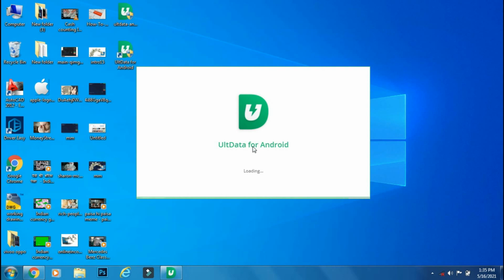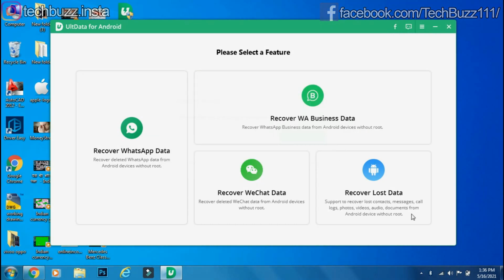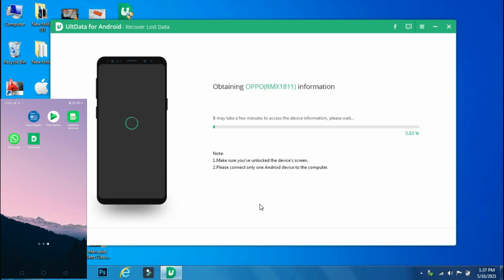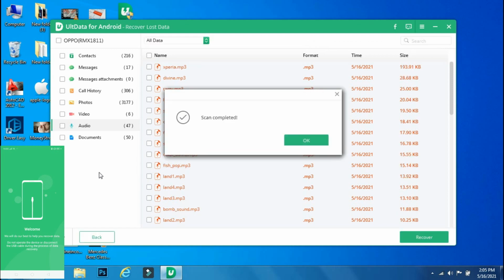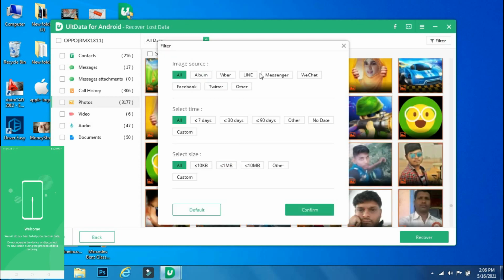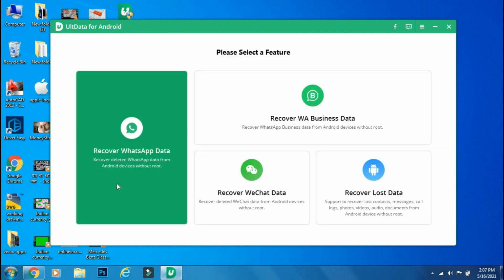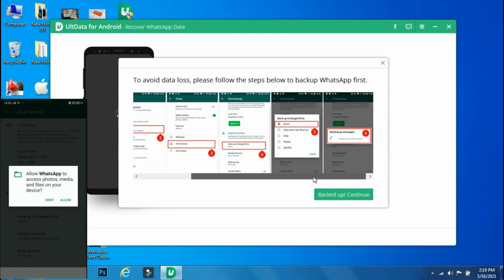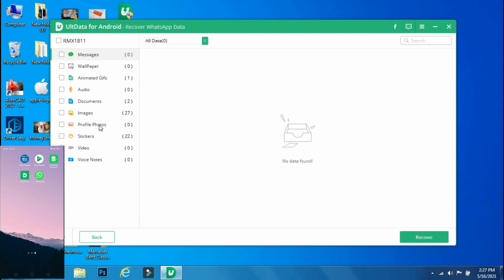Recover Files, Photos and WhatsApp Data on Android Without Root | Tenorshare Uldata For Android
Tenorshare Ultdata for Android can recover data from Android phone without root.
Want to know more about android data recovery without root?

Tenorshare Ultdata for Android can recover WhastApp data whether you had backed it up or not, it can also help you to recover data from WhatsApp business and Wechat app. It can help you recover your contacts, documents, call logs, files, photos, videos everything from your phone in just few minutes without root.